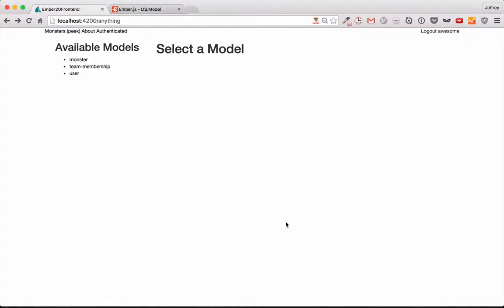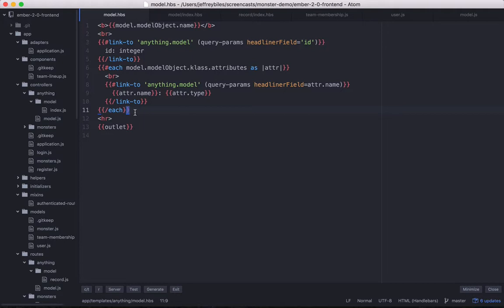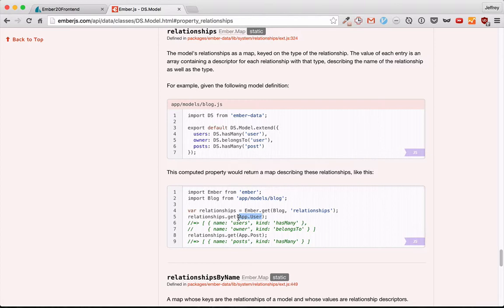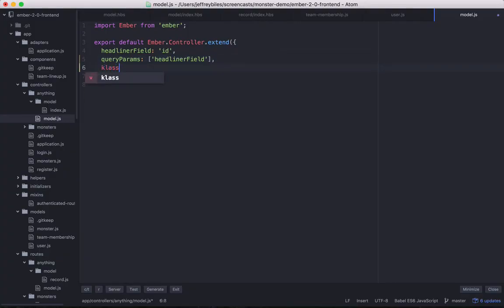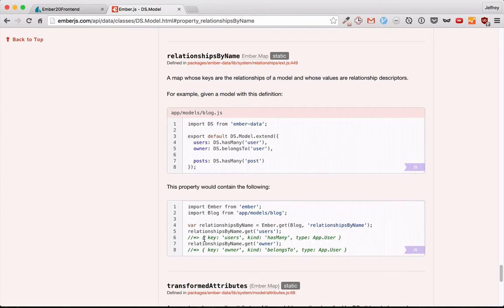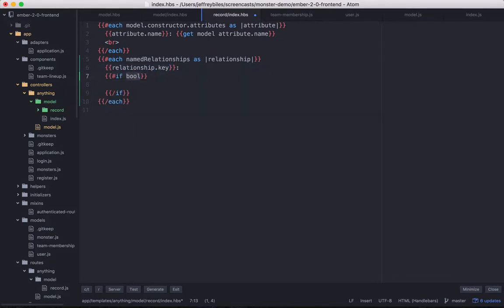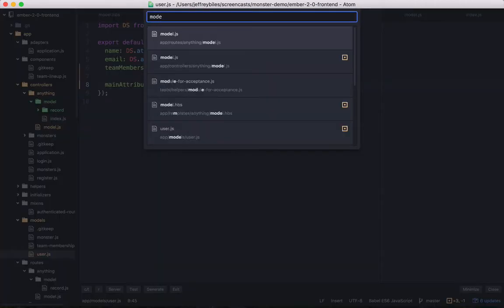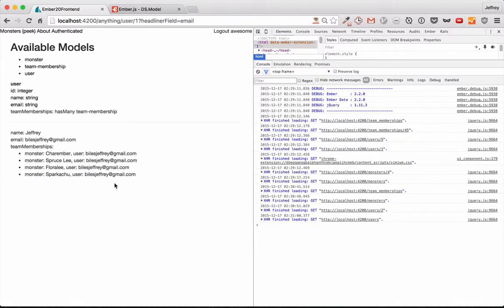EmberScreencast 106 - Ember Data 2.0: Metaprogramming with Relationships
In this video we expand our completely generic model viewer by adding relationships. That means with just one template and controller, we’ll be able to see the relationships of all our models in both the abstract and the specific.

To do this, we’ll combine the techniques we learned while creating the generic model viewer in episode 101 with the things we learned about relationships in episode 104, while learning about the relationshipNames and relationshipsByName properties on DS.Model.